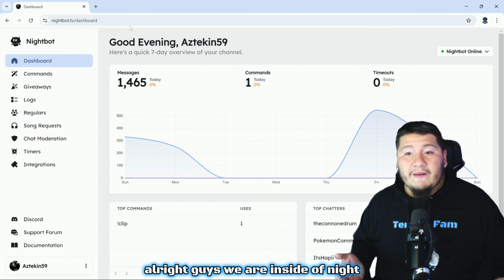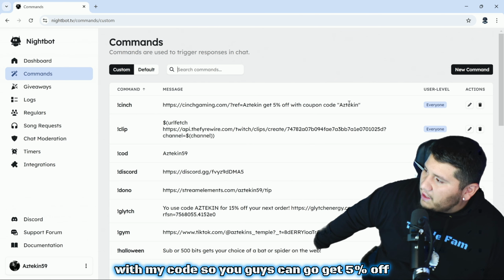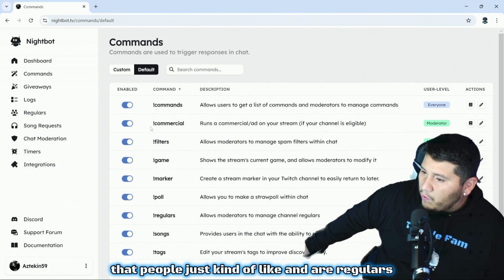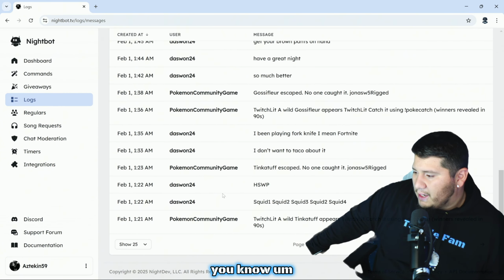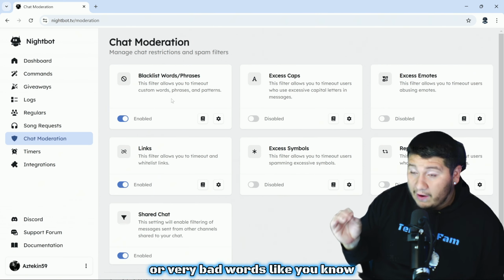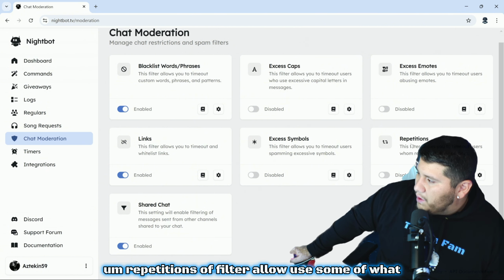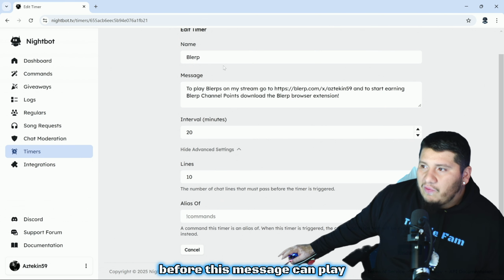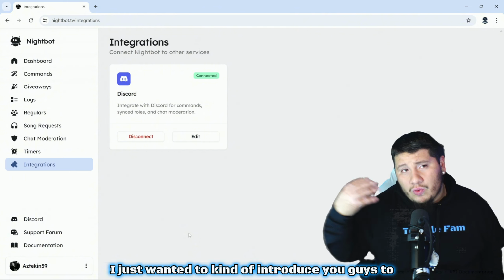Nightbot for streaming in 2025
Nightbot is the go to bot to use for twitch or youtubelive in 2025